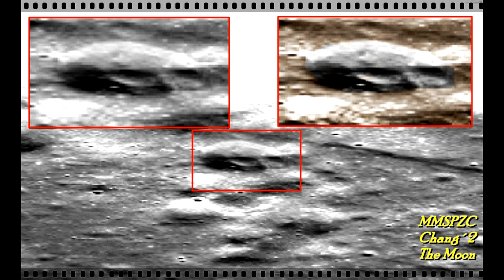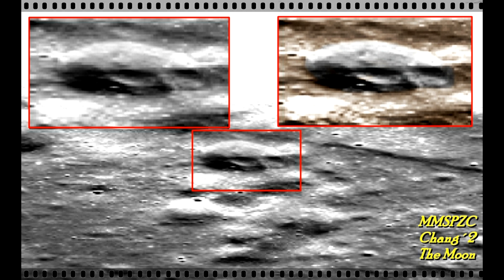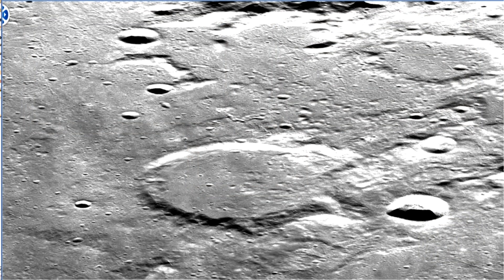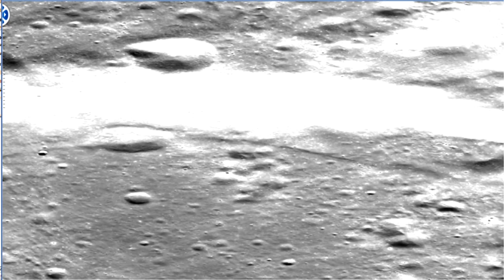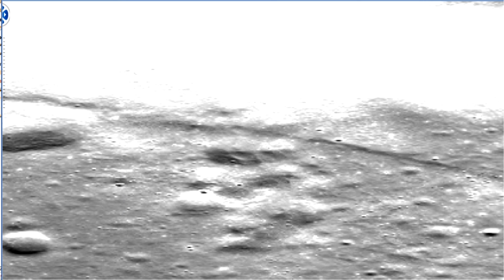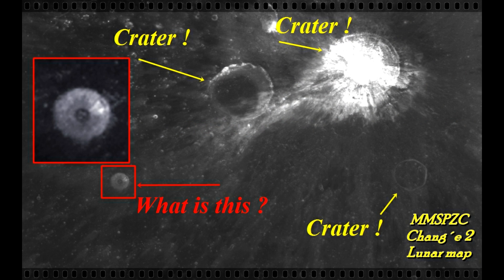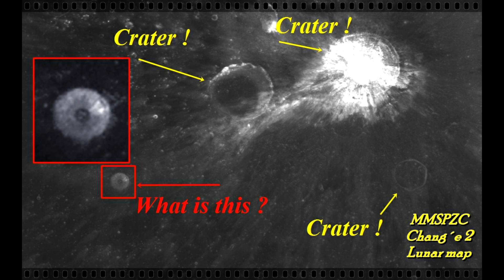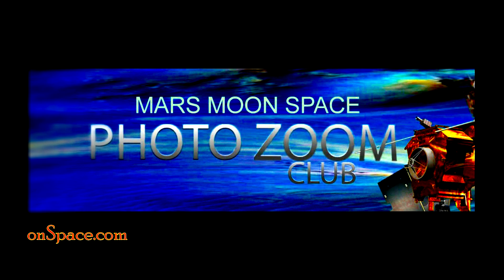Carved constructions and domes on the moon. ?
Image from the chinese Chang´e 2 lunar map